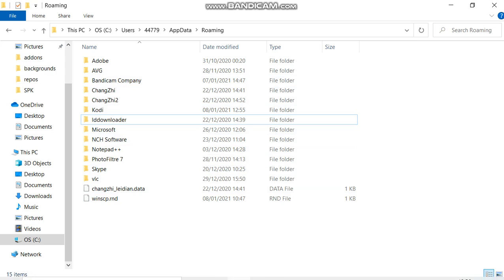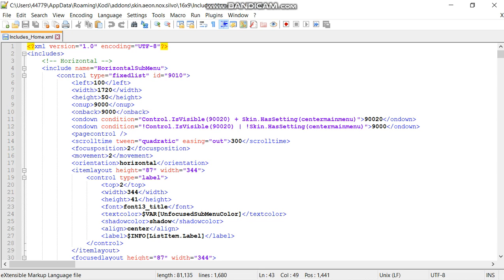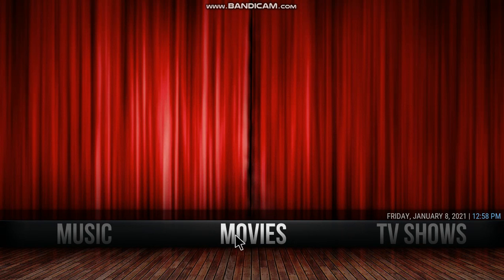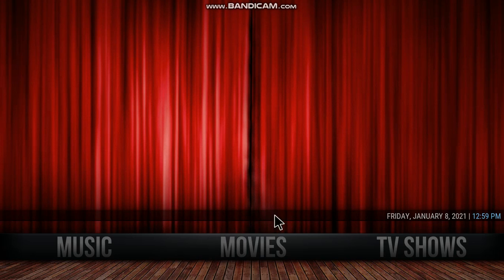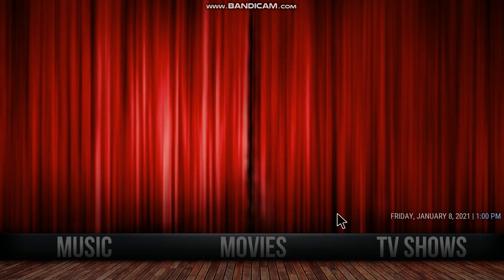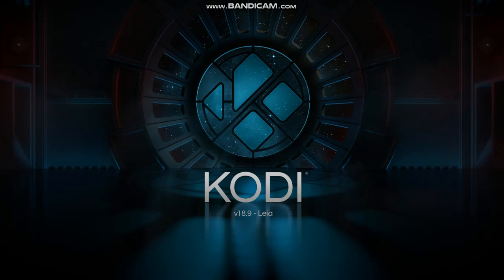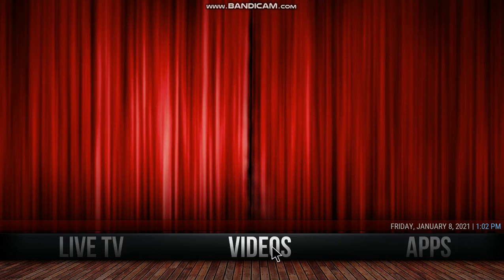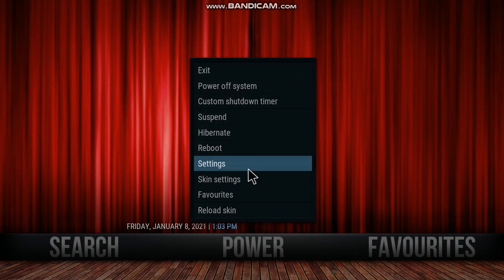Basics of skinning part 1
Quick Basics of skinning part 1